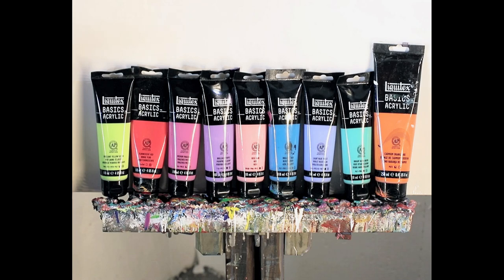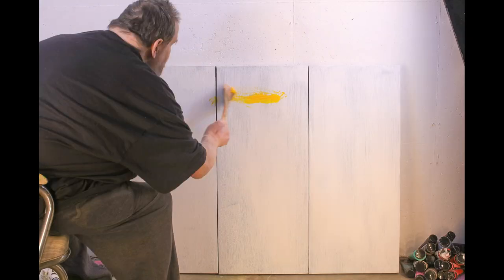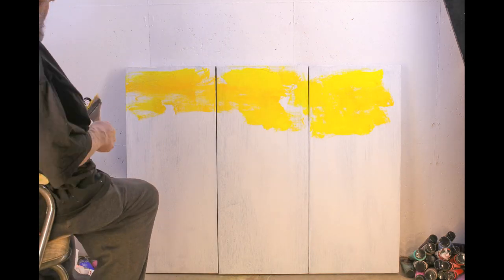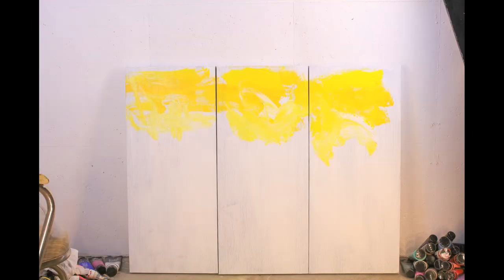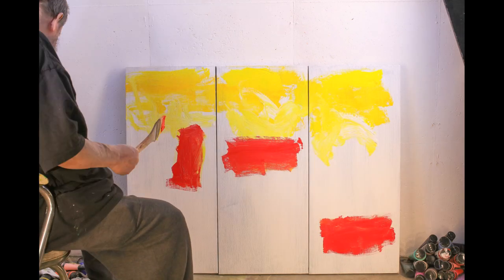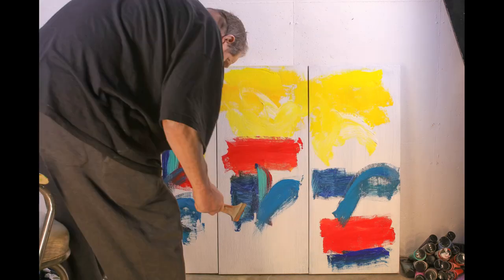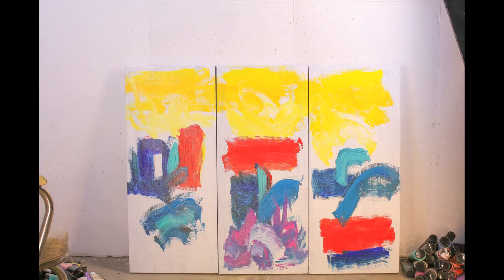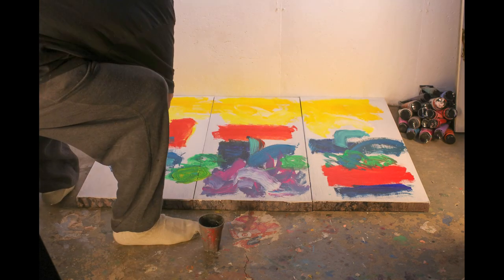Dave Thiel Timelapse 29 Abstract Art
This is the  29th timelapse video by abstract expressionist artist Dave Thiel from Buffalo NY.  Dave completed over 200 works in 2023 using Liquitex Basics acrylic paint on all kinds and sizes of new and used canvas.  Dave is adding to his initial 20 video series and will keep sharing his work in 2024.   Please enjoy watching Dave's paintings come to life from start to finish.